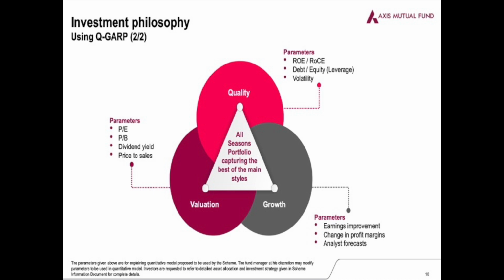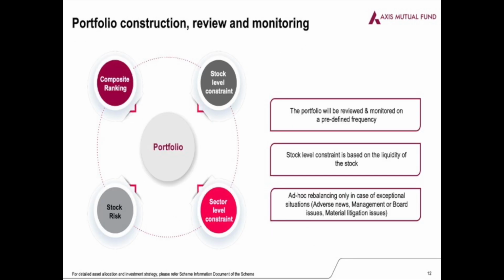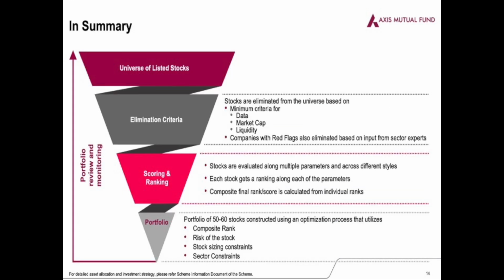Axis Quant Fund - NFO Review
Axis Quant fund is the new fund offering by Axis Mutual Fund. This is a Quant Fund which has an investment philosophy of quality, growth and valuation parameters. So should you invest? Watch the video to know more.

Contents of this video:

00:00 - Introduction
00:10 - How does Axis Quant Fund work?
00:45 - Investment Philosophy of the fund
01:30 - Portfolio construction, review and monitoring
01:53 - Summary of portfolio
02:26 - Should you invest?